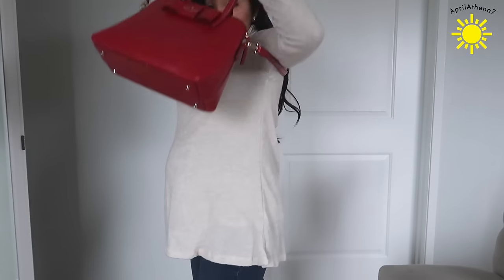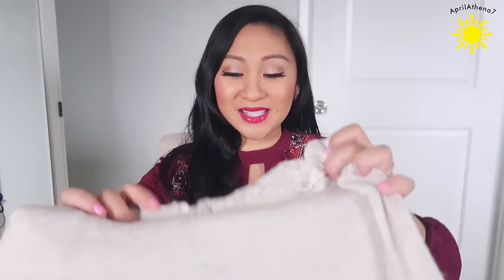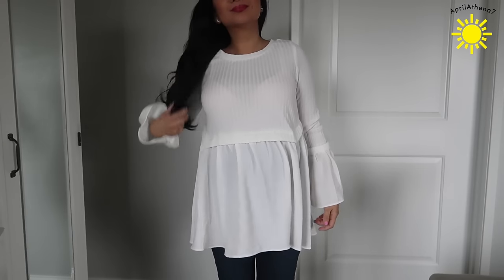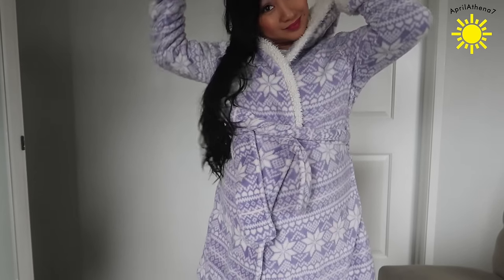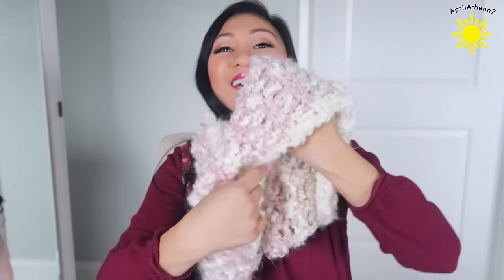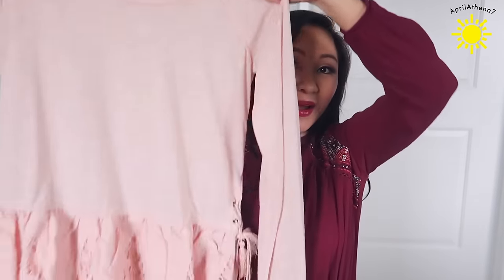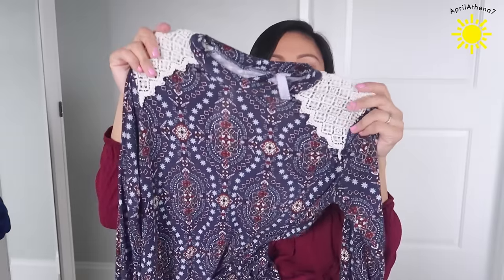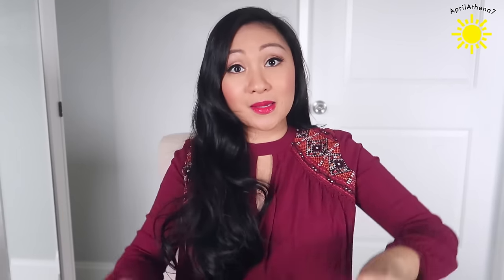WINTER HAUL & TRY ON! | Target, Pink Blush Maternity, Kate Spade, Knox Rose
Hey friends! I went shopping and got some clothes for Christmas so I wanted to share a Winter haul and try on!  I’m currently 22 weeks pregnant but I try to shop for non-maternity clothes most of the time so I can still wear them after I give birth. :D

When I do my online shopping I used Ebates to get cash back.  I got so much cash back on my holiday shopping simply using Ebates.  I'm just an Ebates addict! Here is my invite if you're interested

✿ My Winter haul:
Kate Spade New York Julia Street Maise Zip Satchel in red:  I checked the site it’s sold out.

I hope you friends enjoyed my Winter haul and try on video!
I appreciate you so much for watching! This video is not sponsored.